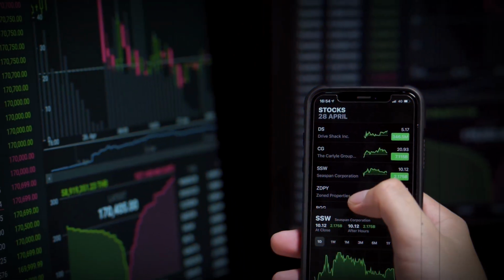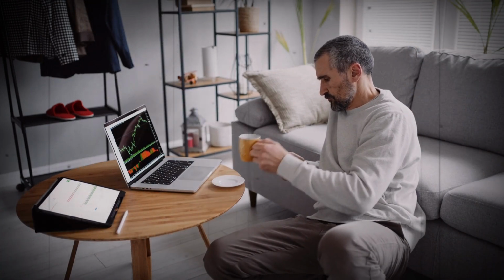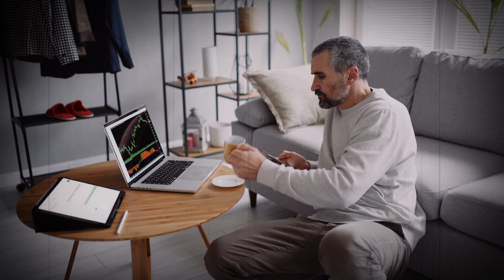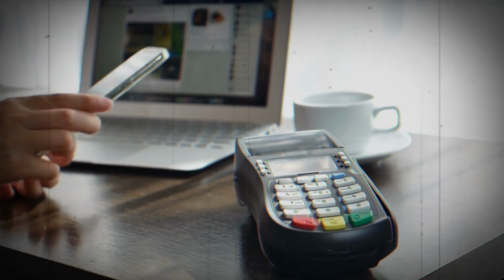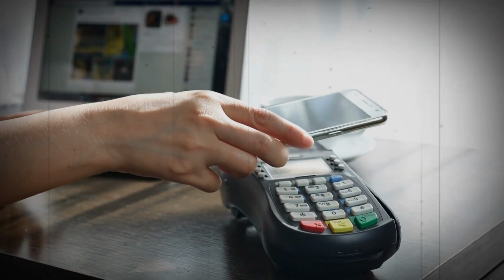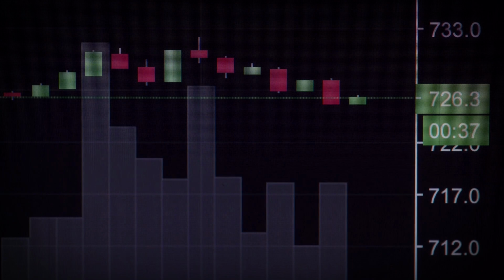MT5 Pro's Guide to Funding Your Account Fast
Want to access your funded MT5 account quickly and easily? Look no further! In this video, we'll show you how to login to your funded MT5 account in just seconds. Whether you're a seasoned trader or just starting out, this tutorial is perfect for anyone who wants to gain fast and secure access to their account. Follow along as we walk you through the simple steps to login to your funded MT5 account and start trading today!